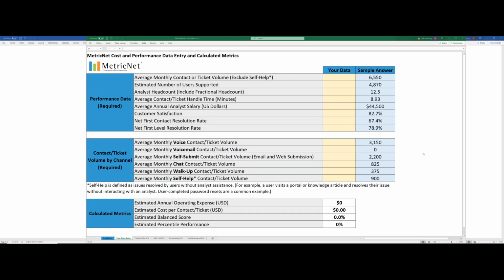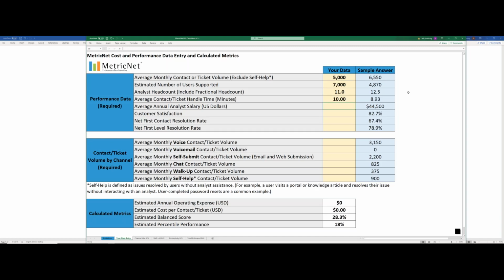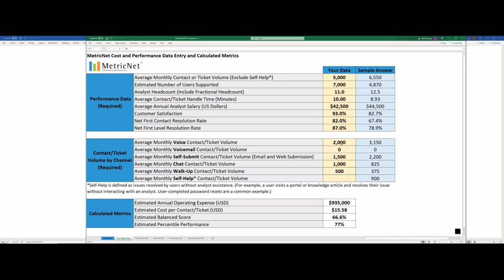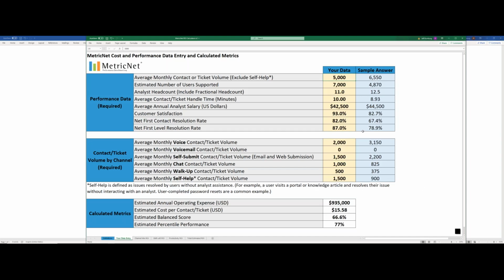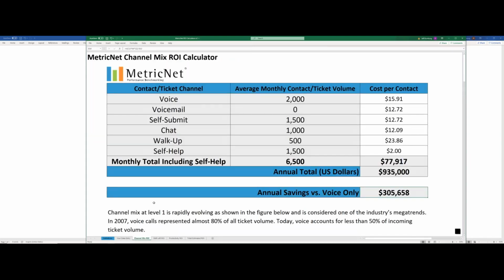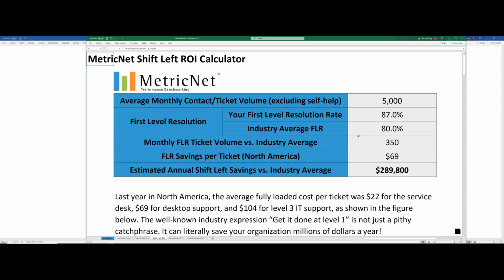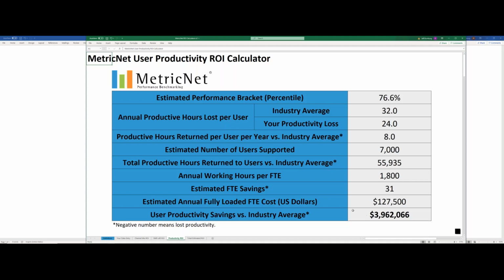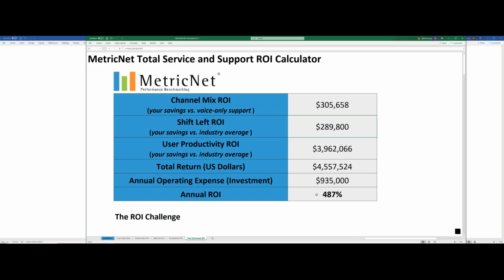MetricNet Service Desk ROI Calculator Demo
Know Your ROI! MetricNet’s Service Desk ROI Calculator will guide you step-by-step through the process of calculating your ROI. Is your ROI greater than 100%? Congratulations! You’re an internal profit center, and your company should be willing to make additional investments in the service desk! Is your ROI less than 100%? Then you’re an internal cost center, and the ROI calculator will provide guidance on how to transform your service desk cost center into a profit center. Download MetricNet’s ROI calculator now, and begin enjoying the benefits of operating as a business within a business!